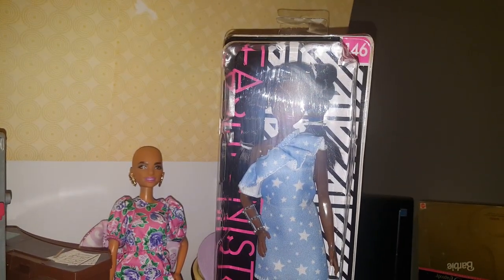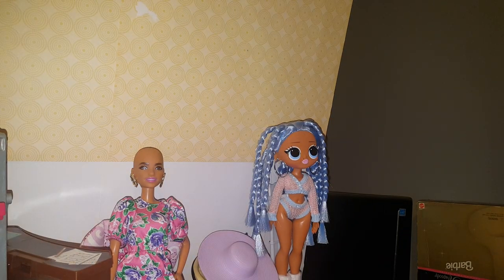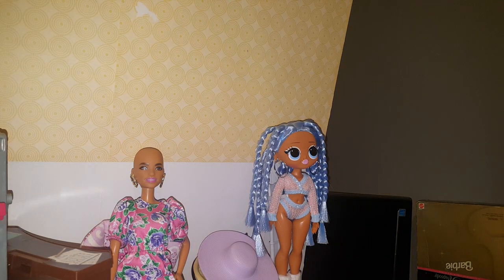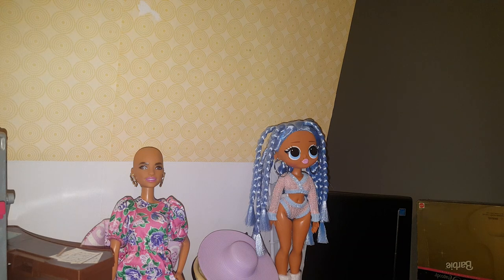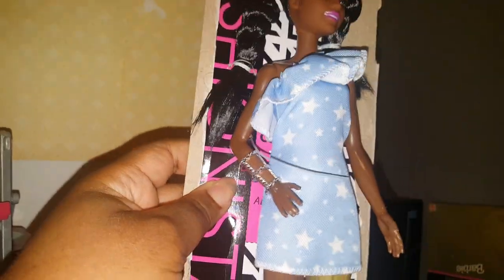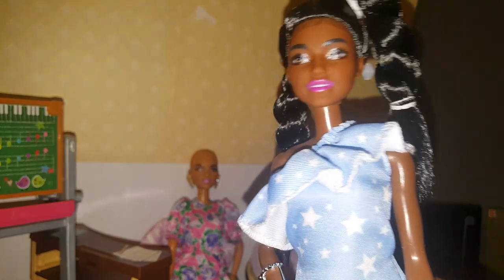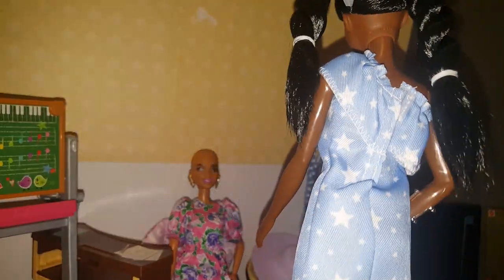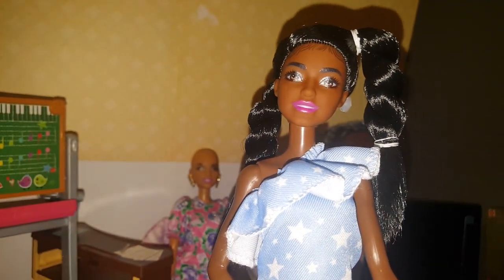Barbie Fashionistas 2020: #146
Adult Doll Collector Review